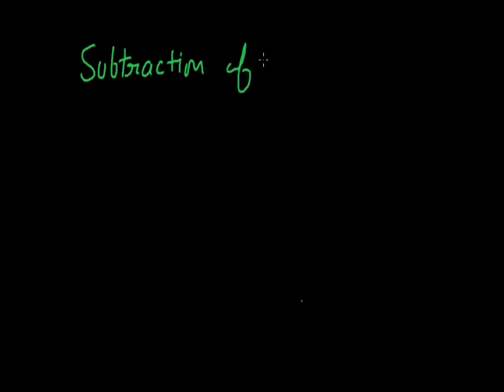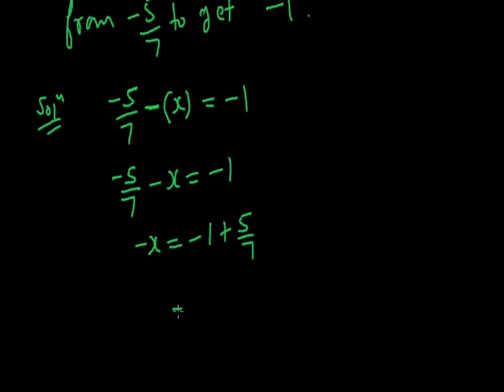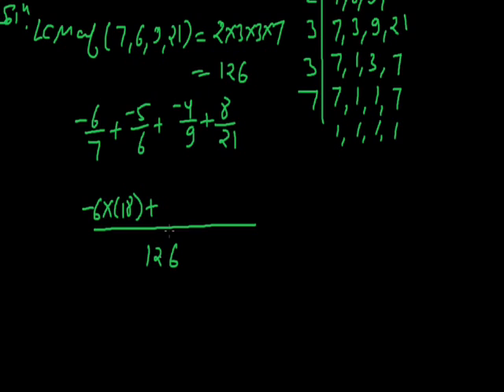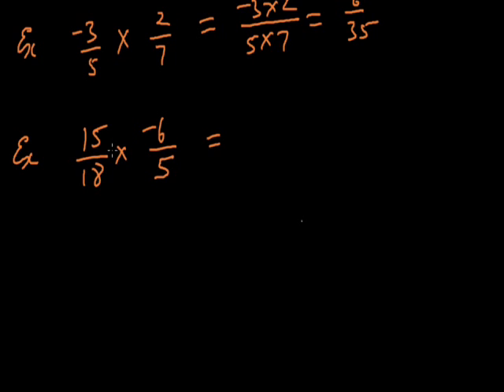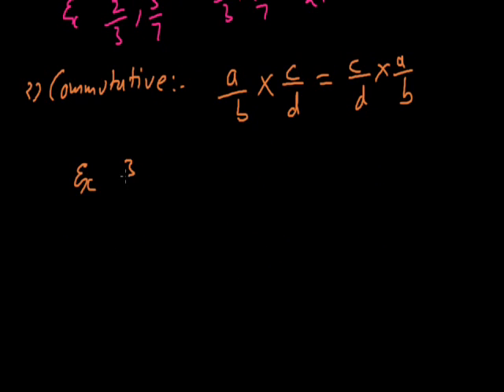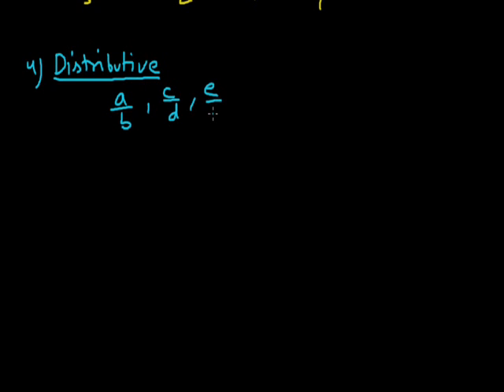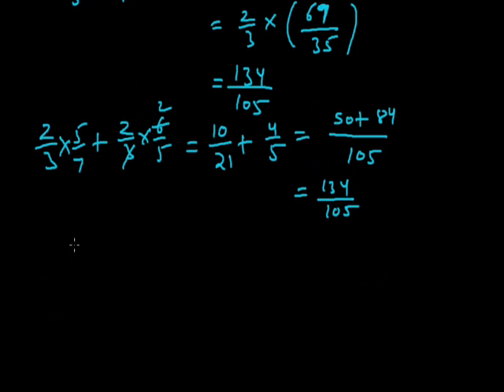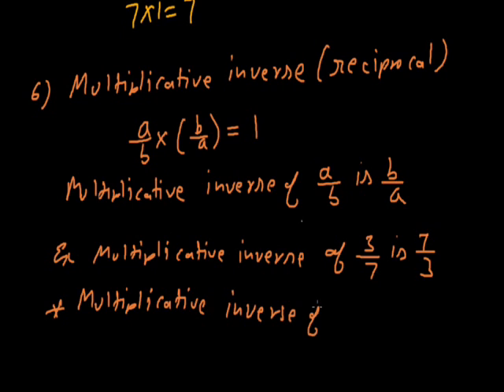Rational numbers 003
Representation of rational number on  number line Operation on rational numbers(i.e addition, subtraction , multiplication and division)and their properties (i.e closure, commutative, associative,distributive), rational number between two rational number and word problems grade viii